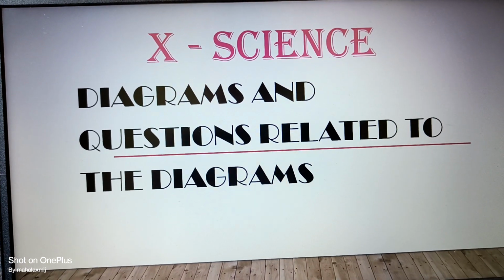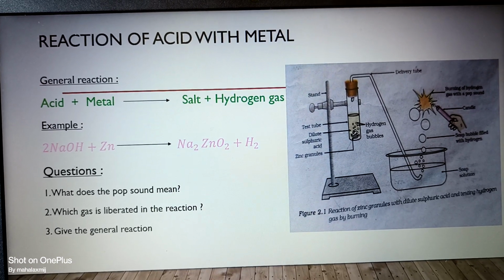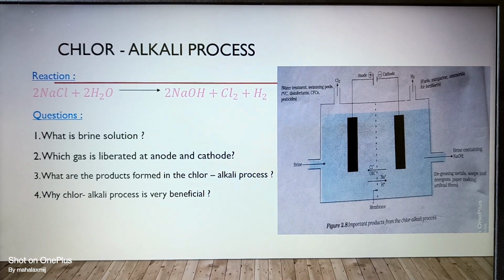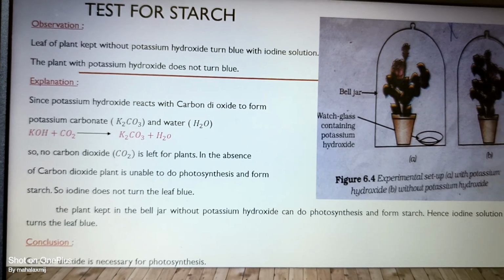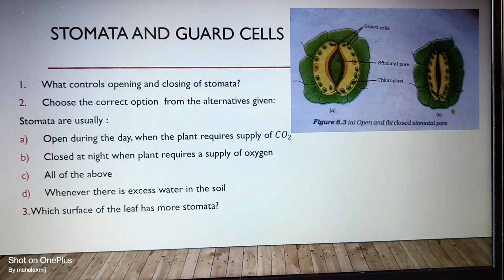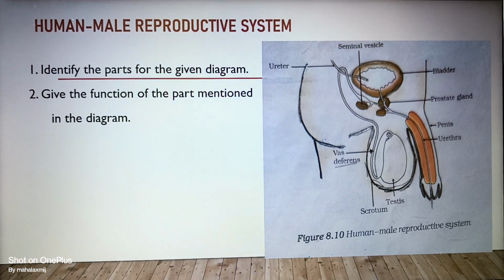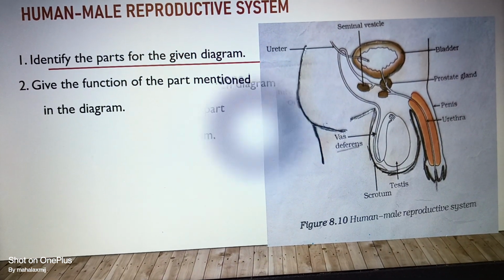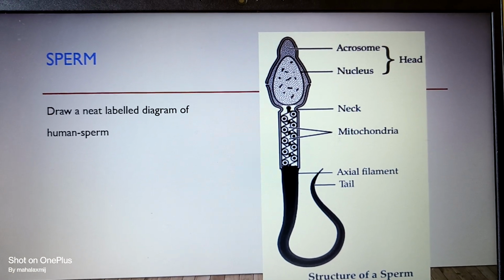Science Diagrams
Important diagrams and questions related to the diagrams are given which will help mostly in case study and mcq's.